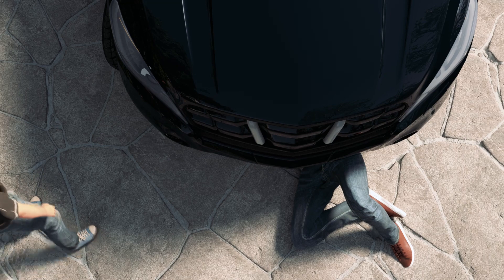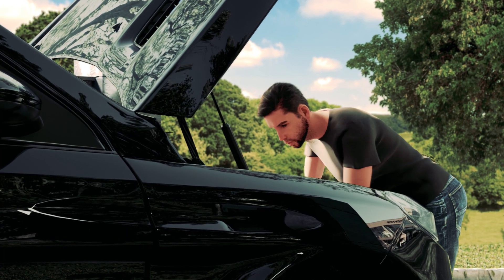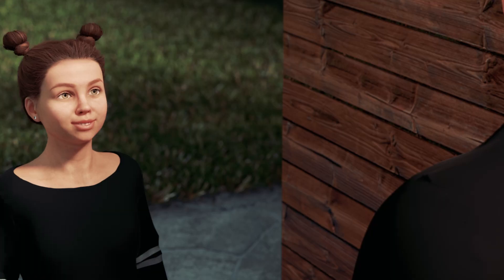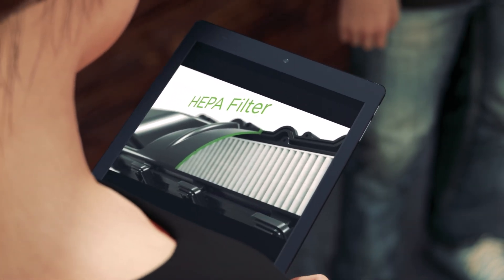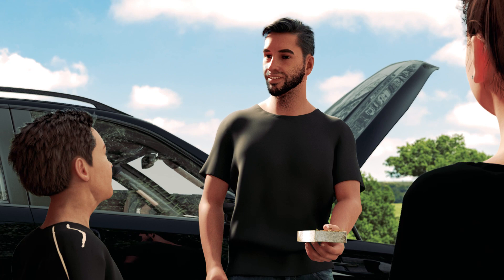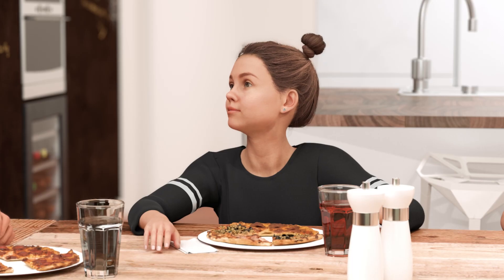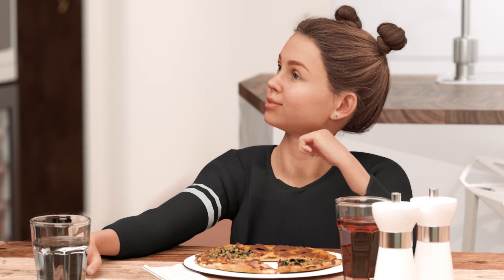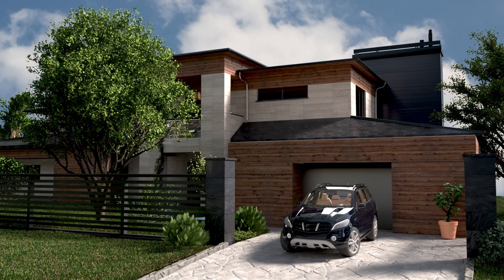Where is the cabin air filter located & which type is it?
To improve cabin air quality in cars, cabin air filters are the right choice. But where is the cabin air filter located?

Cabin air filters are designed to filter the air entering the vehicle's cabin. In this video, Chloe and her father want to find out where the cabin air filter is located in the car and which type of cabin air filter it is. Watch the video to discover if they will succeed.

Did you enjoy this video? We utilized AI (artificial intelligence) for the video creation! We are looking forward to your feedback in the comment section below the video.

► What is a cabin air filter?

The cabin air filter is designed to reduce air pollution in cars by filtering bad air that enters the vehicle's cabin. Depending on the media used in the filter, it can trap airborne particles such as dust, pollen, bacteria, exhaust fumes, allergens and other pollutants. This way, the filter ensures the air quality inside the vehicle (VIAQ) is high and cabin air is free from harmful substances. Hence, the cabin air filter protects the air conditioning system, the driver and vehicle occupants but also increases safety and comfort.

► Where is the cabin air filter located?

The exact location of a cabin air filter may vary depending on the make and model of the vehicle. The cabin air filter in a car can be located behind the glove box, under the dashboard on the passenger side or behind the front windshield under the hood. It is recommended to consult the vehicle operating manual or to go to a repair shop to have your cabin air filter replaced.

​​​► What types of cabin air filters are there?

There are several types of cabin air filters available for vehicles:

• Particulate filter
• Activated carbon filter
• Filter with anti-allergen and anti-microbial properties
• Filter refined with nanofibers
• HEPA (High Efficient Particulate Air) filter

► Why are cabin air filters by MANN+HUMMEL the right choice?

Since 1941, MANN+HUMMEL has been separating the useful from the harmful. Customers trust our filtration solutions – whether for passenger cars, commercial vehicles, construction and agricultural machinery, rail vehicles, machine tools, and other industrial applications.

MANN+HUMMEL cabin air filters for the original equipment and aftermarket are high-quality filters designed to last. They are effective against air pollution inside the car and reliably eliminate most harmful contaminants, creating a protective barrier between passengers and the incoming air. Our cabin air filters excel at isolating particulate matters of all sizes, including detrimental micro-organisms found in dust, dirt, exhaust fumes, brake and tire wear, and various pollutants.

With MANN+HUMMEL you can:

• Breathe cleaner air with particle filters that remove up to 95% of PM10 particles
• Eliminate also odors and harmful gases with combi filters featuring activated carbon
• Enjoy advanced protection with bio-functional filters that additionally capture allergens and prevent  bacteria and fungi growth on the filter surface
• Experience long-lasting efficiency with cabin air filters refined with nanofibers
• Feel best air quality with our smart three-stage cabin air filter systems consisting of a prefilter, a HEPA filter focused on ultra-fine particles and removing over 99.95% of all particles and a cabin air filter.

To make sure that your cabin air filter works efficiently against air pollution in the vehicle, it's important that dirty cabin air filters are replaced regularly, according to the manufacturer's recommendations. We recommend the replacement once a year or every 15,000 km. This way, you can maintain optimal performance and sustainably ensure good cabin air quality inside the car.

► More Useful Sources

► About MANN+HUMMEL

MANN+HUMMEL is a global leader in filtration. Our mission: separating the useful from the harmful, for cleaner mobility, cleaner air, cleaner water and cleaner industry.

- Global technology leader in filtration for +80 years
- Over 22,000 employees worldwide at +80 locations
- Awarded, innovative and customized solutions